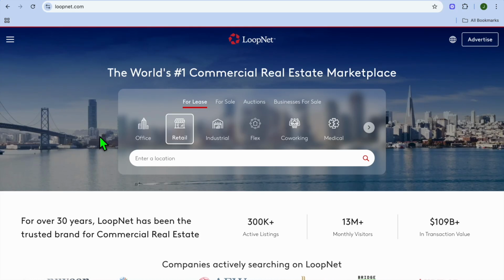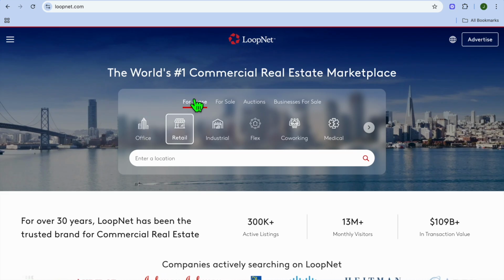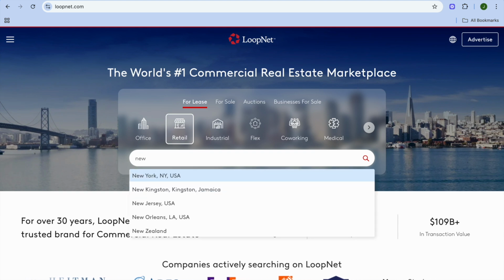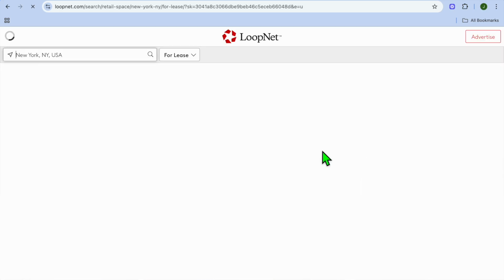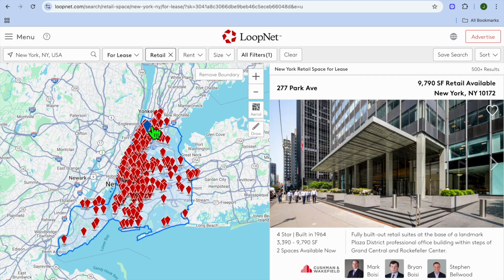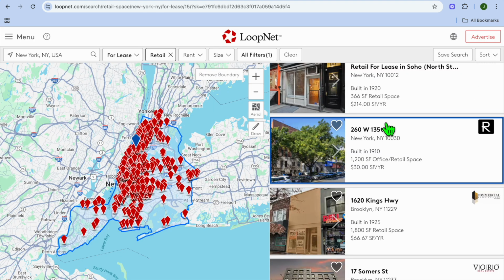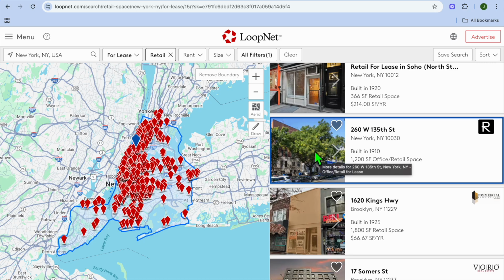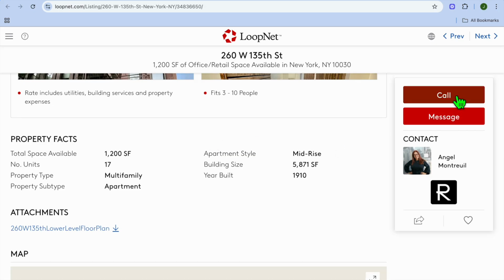HOW TO FIND PROPERTY FOR LEASE (LOOPNET LEASE TUTORIAL)